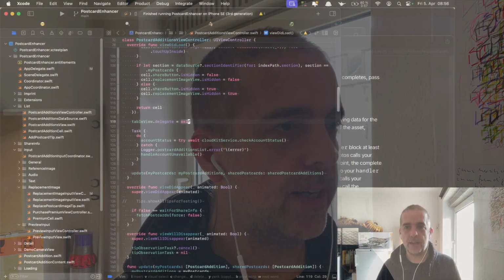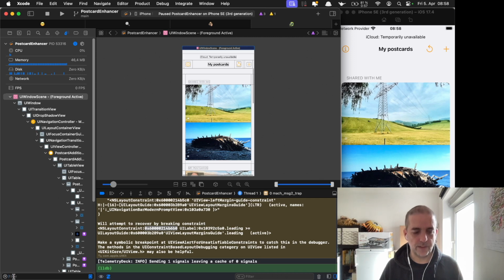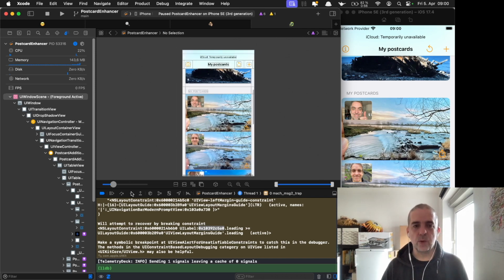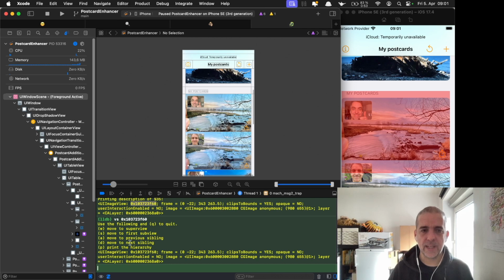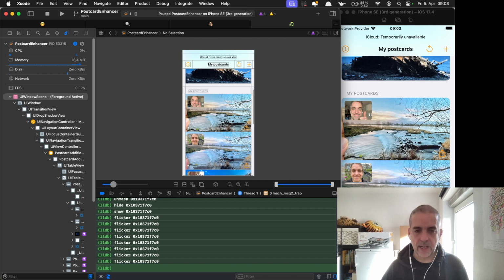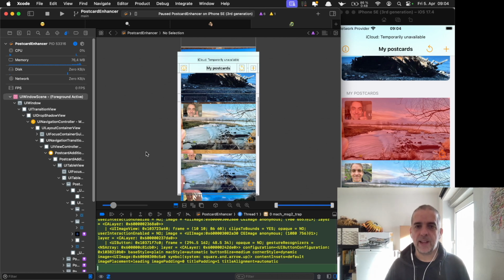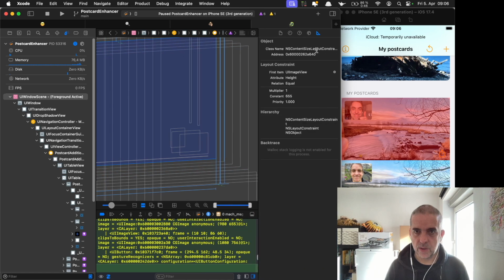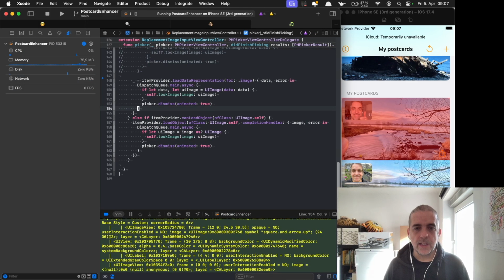Debugging Views in Xcode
Learn how to use the View Debugger and the tool Chisel to debug views.